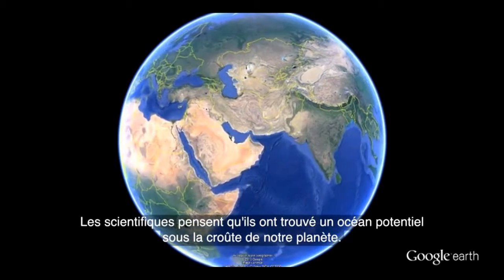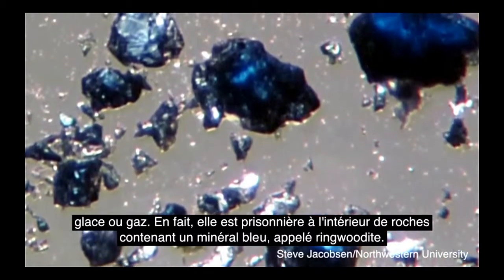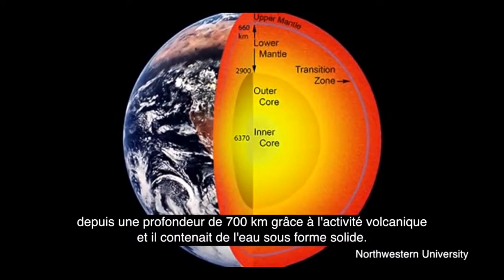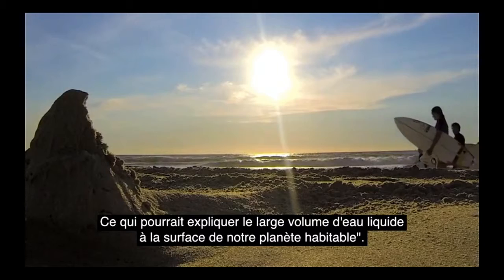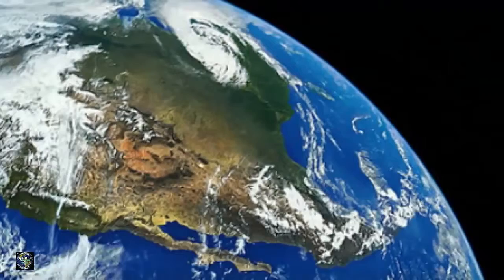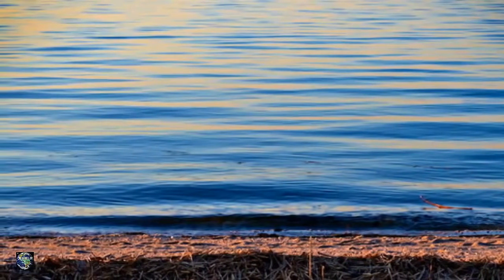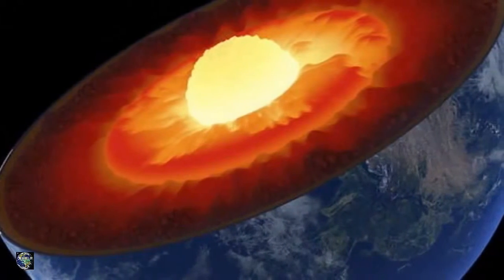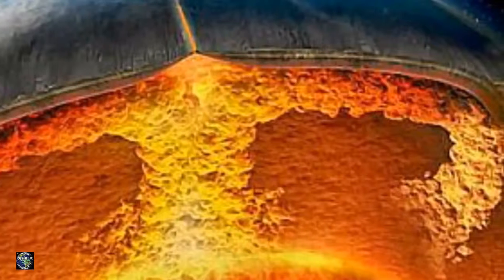Environnement. De colossales réserves d'eau sont sous nos pieds (Hd 720)